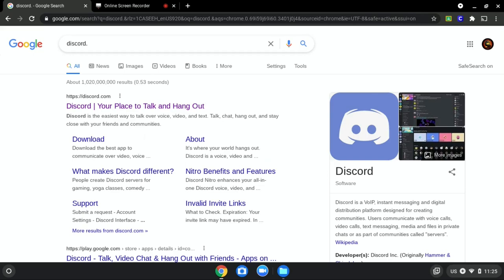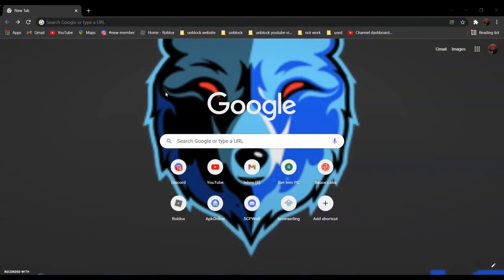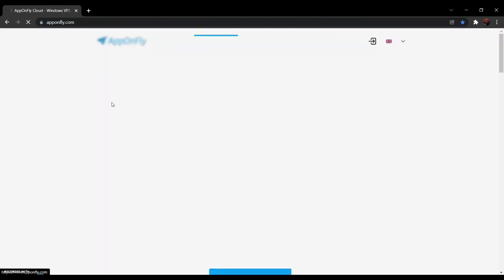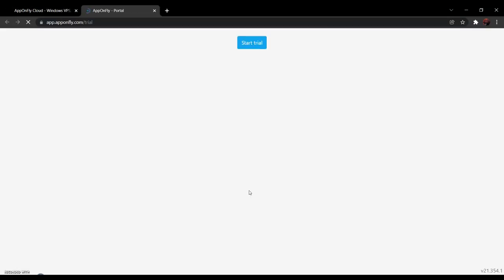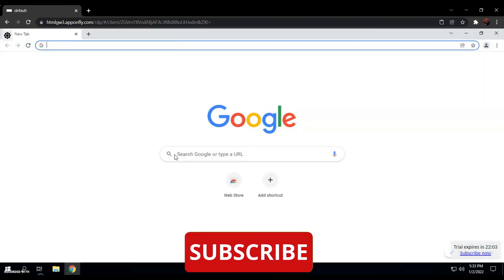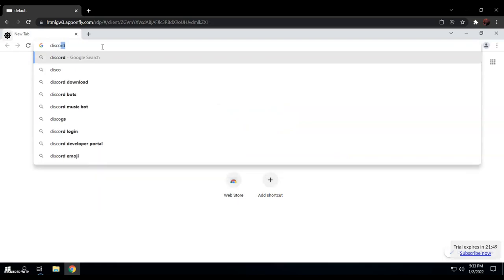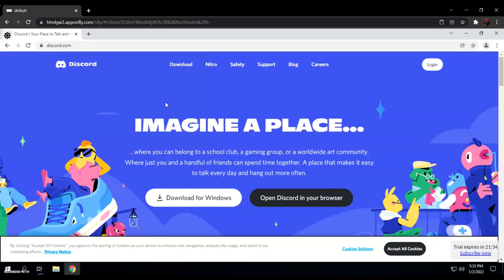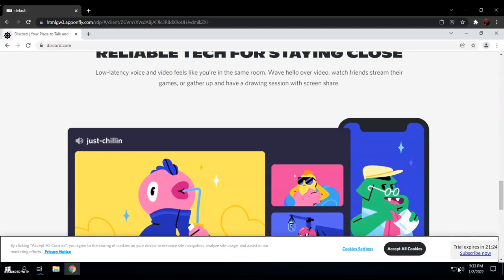How to Unblock Websites on School Chromebook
Another easy tutorial on how to unblock websites, discord, youtube, Facebook, etc on a school Chromebook.

Also make sure to check out these videos on How to Unblock Websites on School Chromebook 2021

Credit: VRChat, AppOnFly Cloud

0:00 Intro
0:18 Before I get Started
0:34 Intro
0:44 Tutorial
2:29 Thank you for watching
2:49 Info and Credit
3:11 Outro